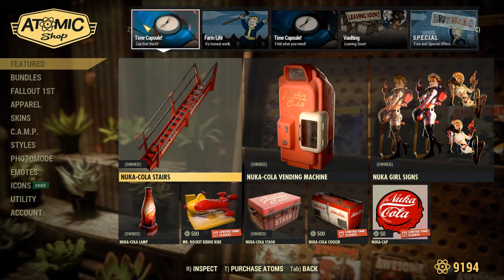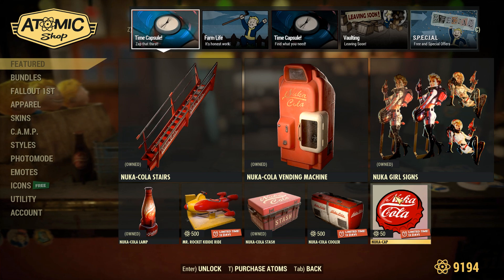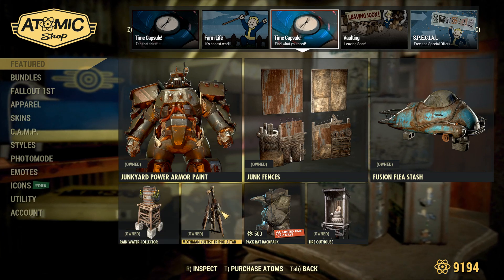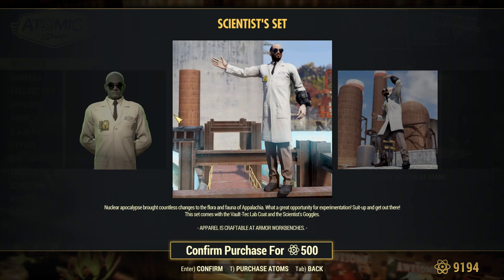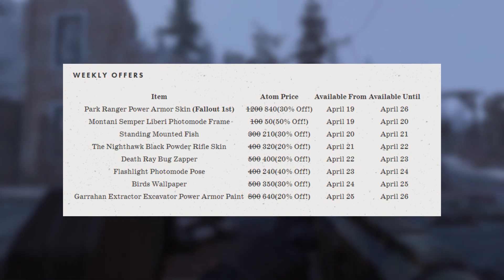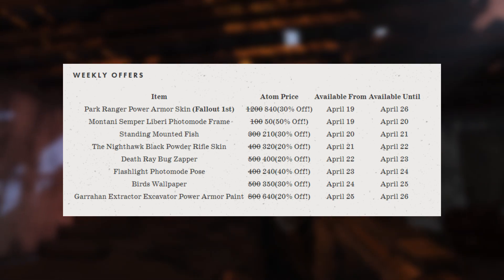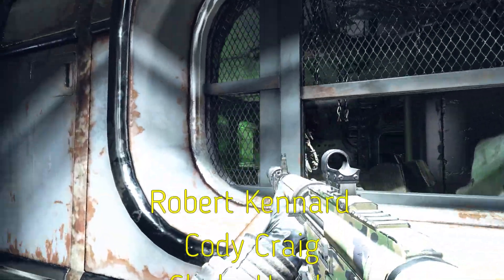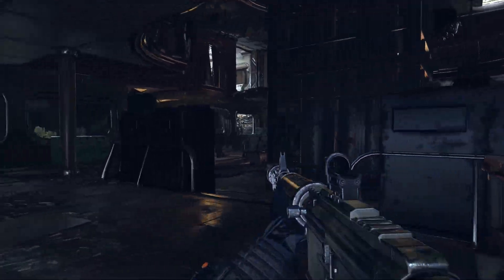Fallout 76 - Atomic Shop Update & Weekly Offers: April 19th- 26th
This weeks Fallout 76 Atomic Shop Update! Today we got a ton of older  items returning in the shop.

Timestamps:
0:00-0:15 Intro
0:15-1:55 Atomic Shop Update
1:55-2:24 Weekly Offers
2:24-2:59 Final Thoughts
2:59-3:50 Outro